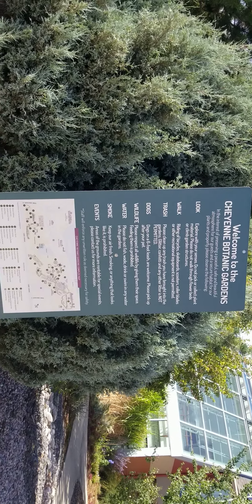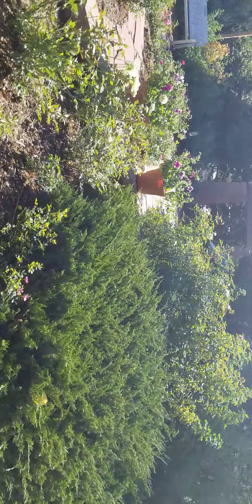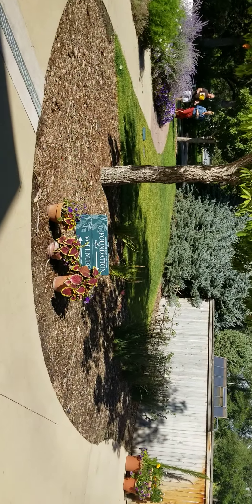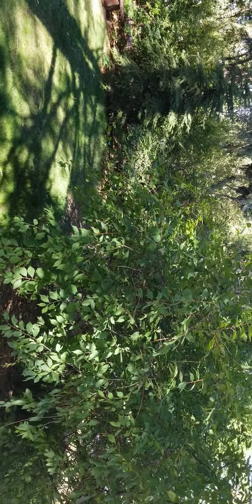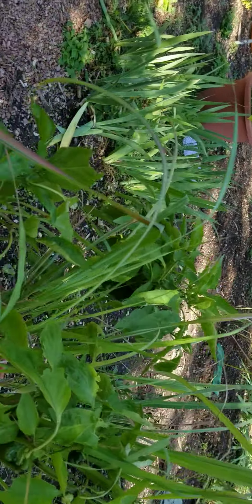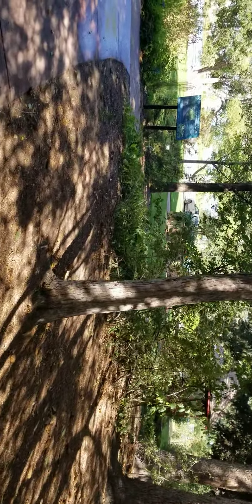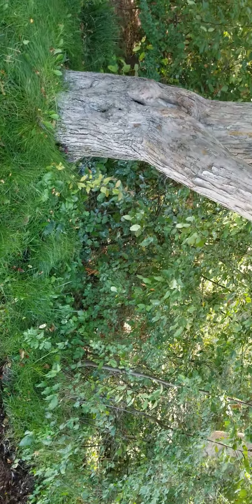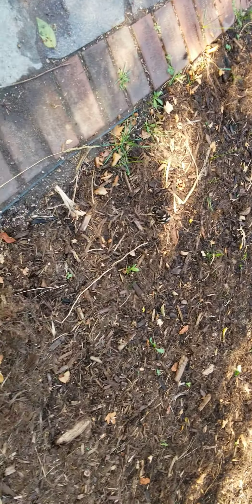Return to the Heirlooms & Blooms Festival @ Cheyenne Botanic Garden Pt 1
September is a continuation of August except with a frenzy.  We're continuing to harvest and can as much food as we can.   But first, it is time to take a break and get out there for a local Cheyenne Wyoming event.  This is the Heirlooms & Blooms Harvest Festival going on now at the Cheyenne Botanic Gardens.

This event will be going on this weekend through Sunday evening 09/12/2021 and there is also an air show going on that you can view from the event while you're enjoying the gardens.